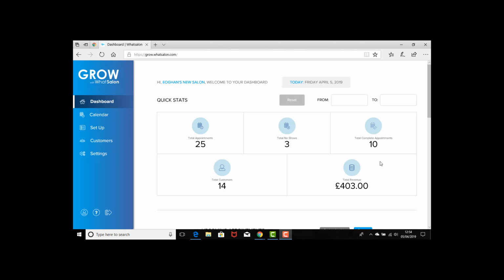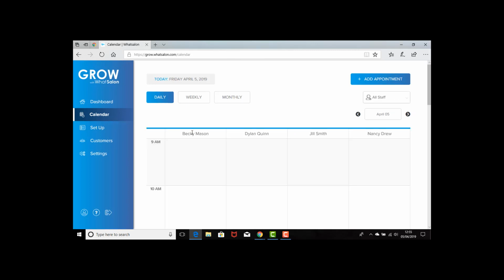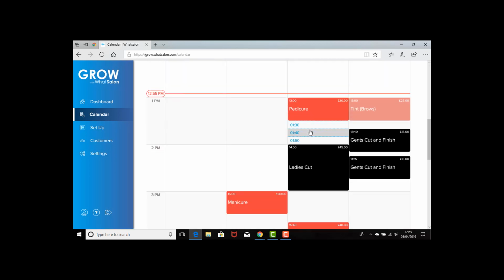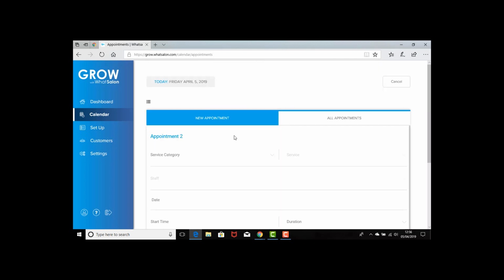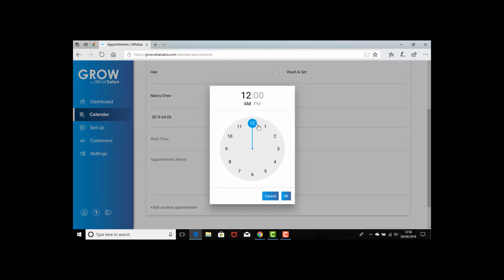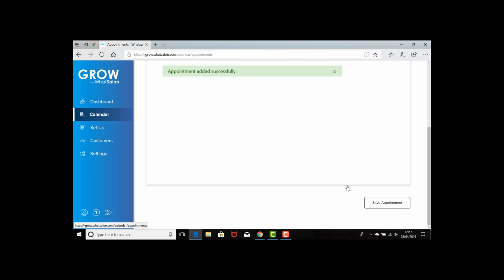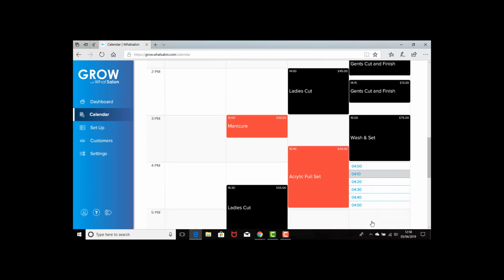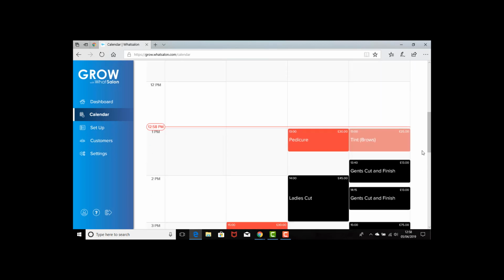WhatSalon Grow Tutorial #4: How to book an appointment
Antony takes you through WhatSalon Grow step by step to make your experience as simple as possible.